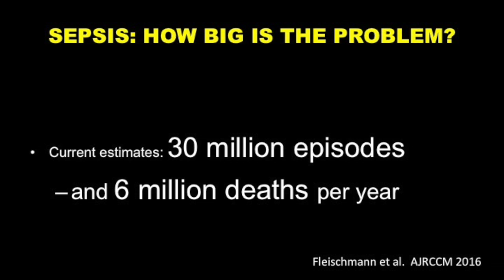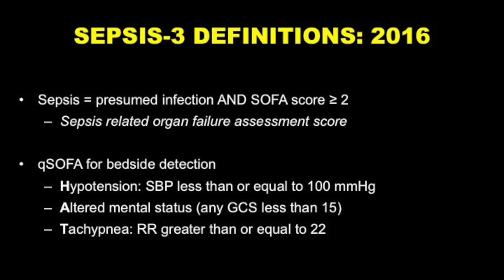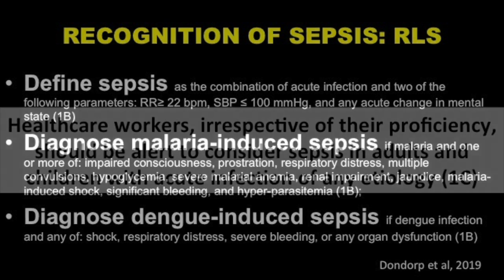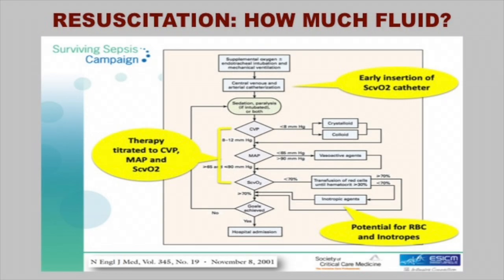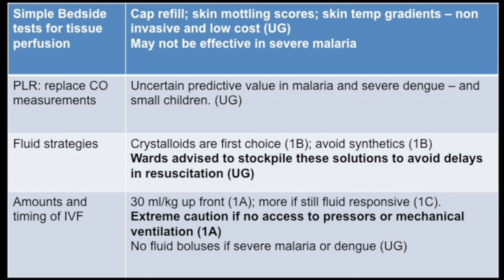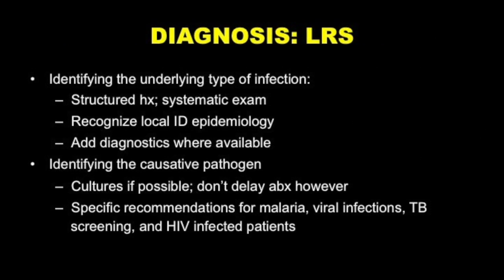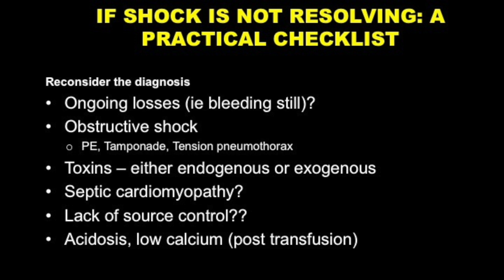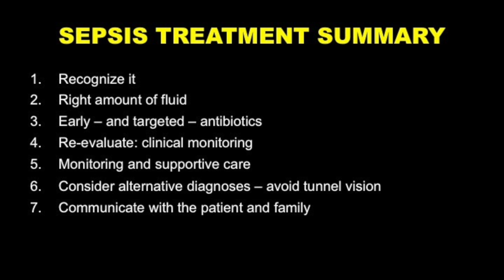Rebecca Kruisselbrink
SEPSIS: DIAGNOSIS AND MANAGEMENT

Presentation Objectives

Understand importance of sepsis recognition
Discuss sepsis pathophysiology
Review diagnostic criteria for sepsis
Discuss key management principles
Surviving Sepsis Campaign Guidelines
Sepsis Management in Resource Limited Settings